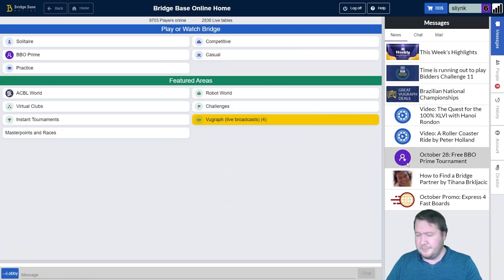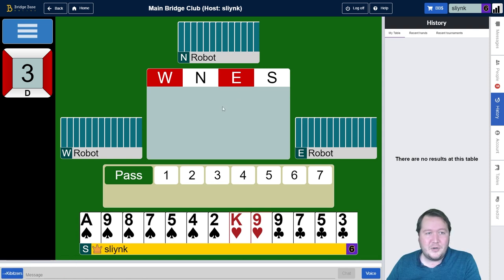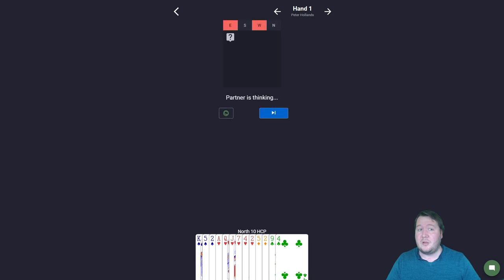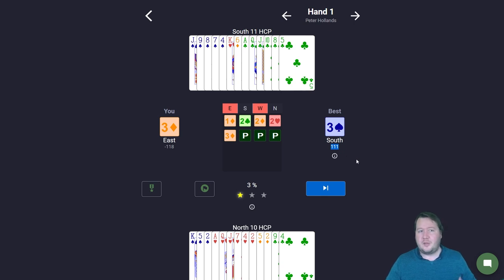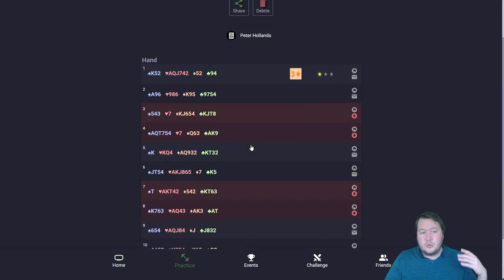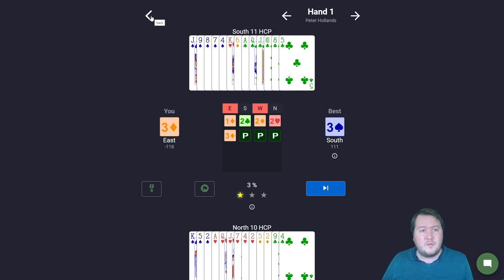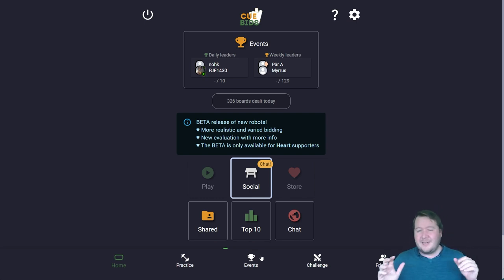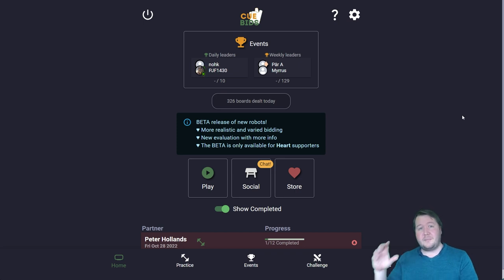How To Improve Your Partnership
Partnership bidding practice is vital.  On the leader board you can see the names of some world class players